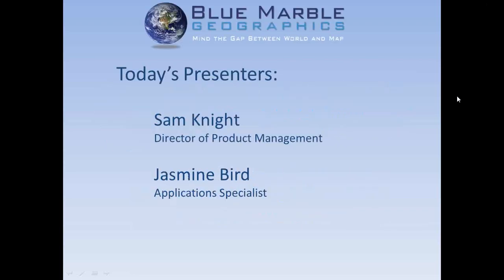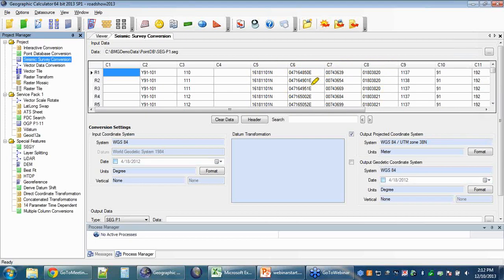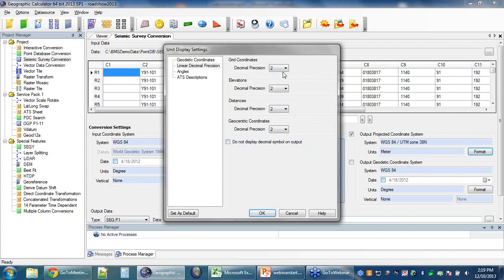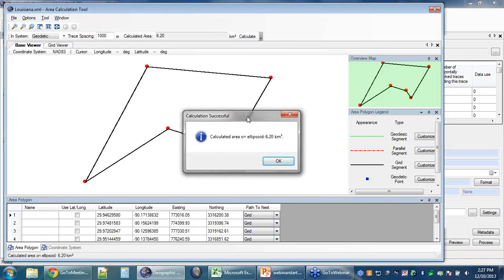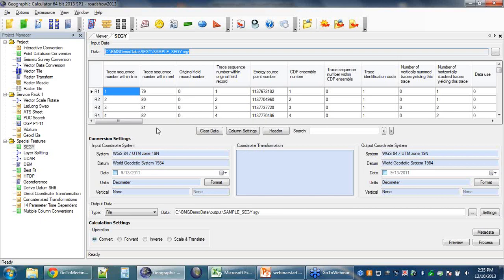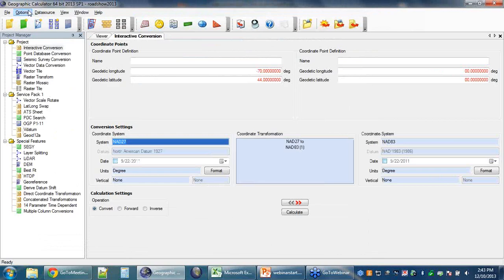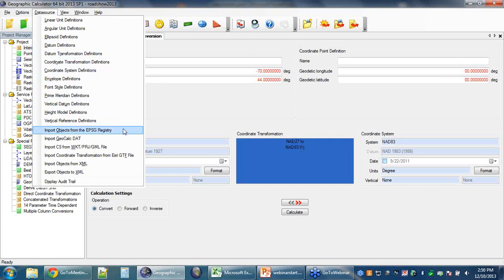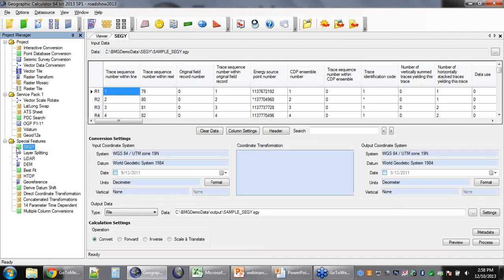Geographic Calculator 2013 - Oil & Gas Workflows